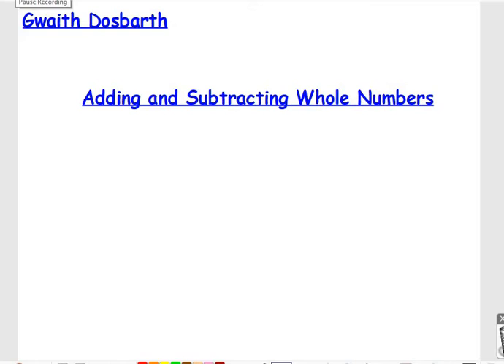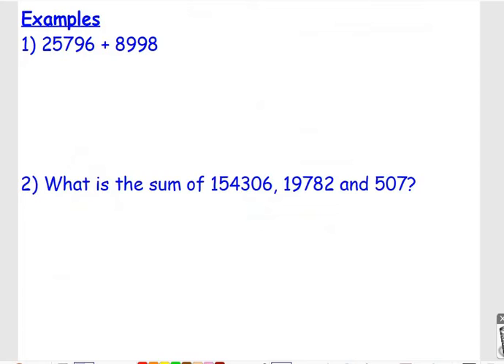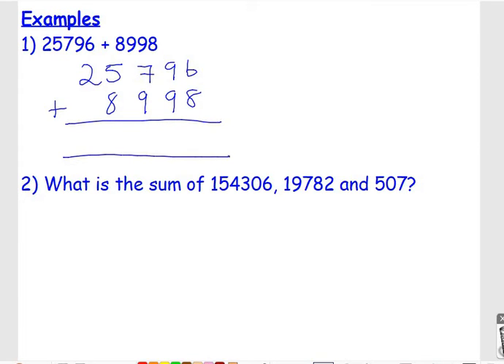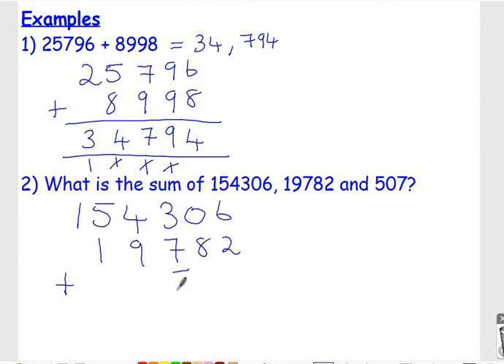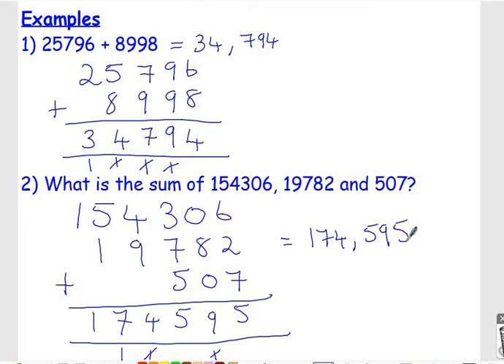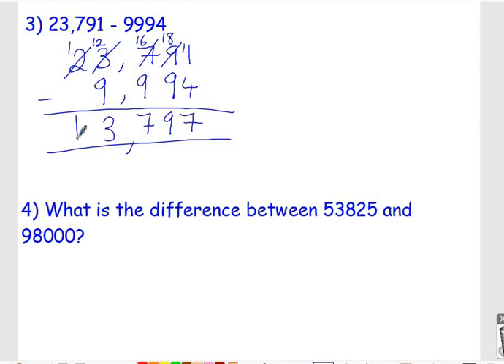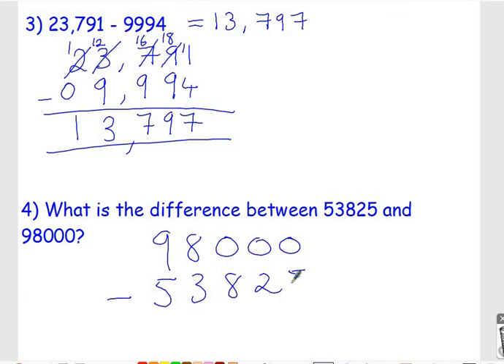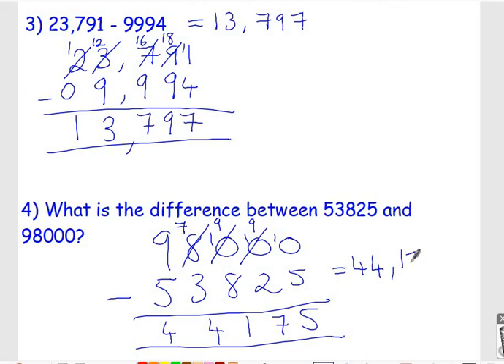Adding and subtracting whole numbers